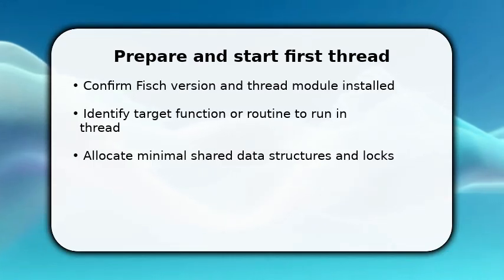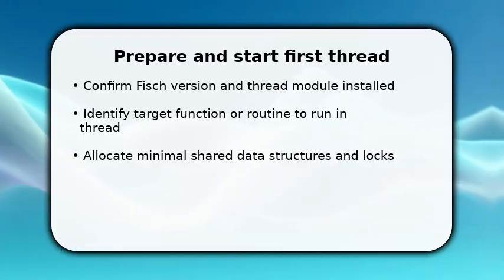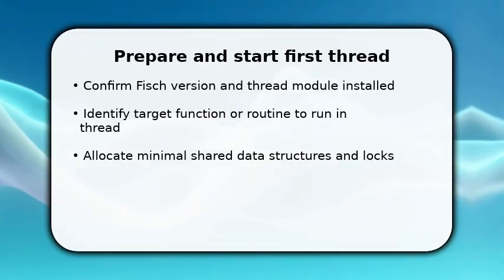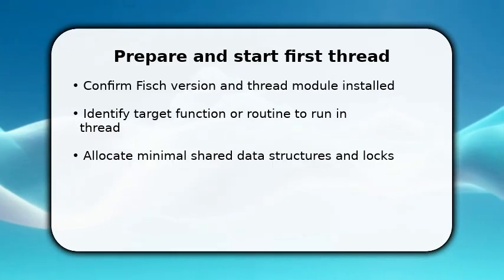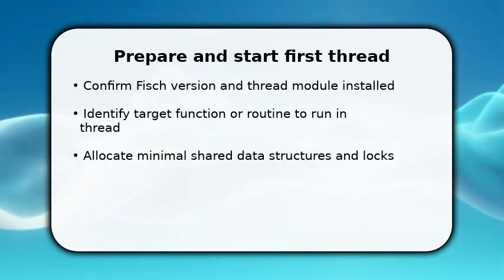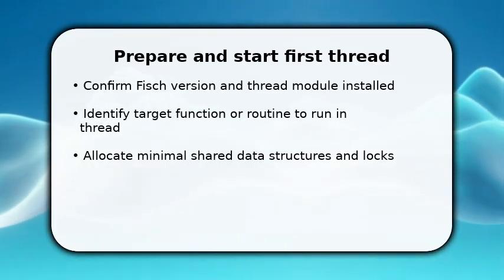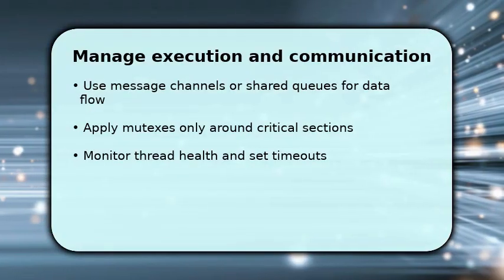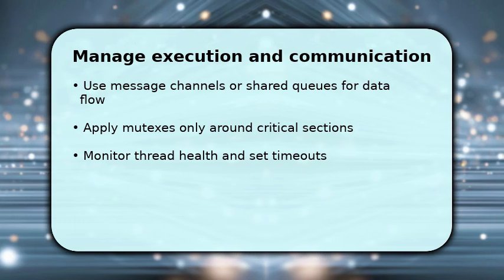How to Use Thread in Fisch (full Guide)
Dive into the comprehensive guide on using threads in Fisch, a powerful tool for data analysis. Learn step-bythy techniques to effectively manage and analyze multidimensional datasets with ease.